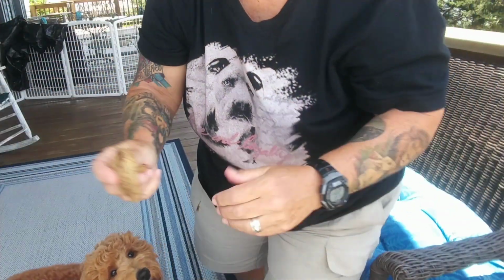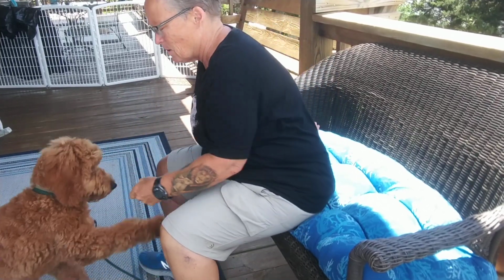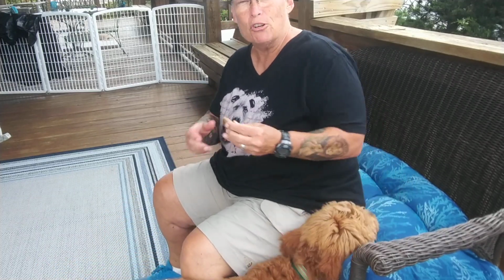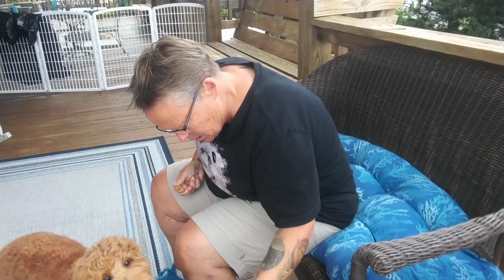ANNIE Leave It Beginner